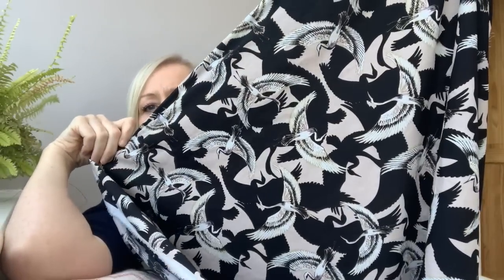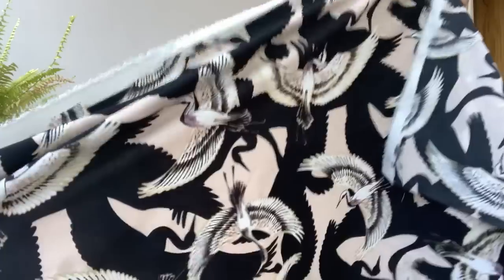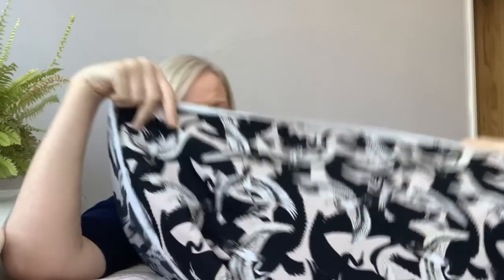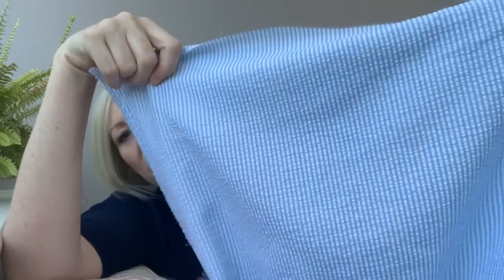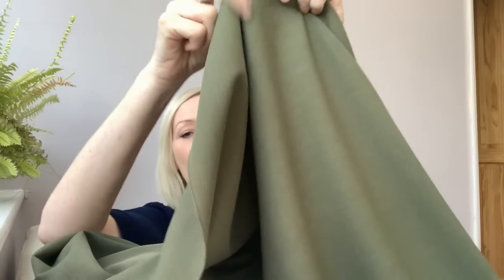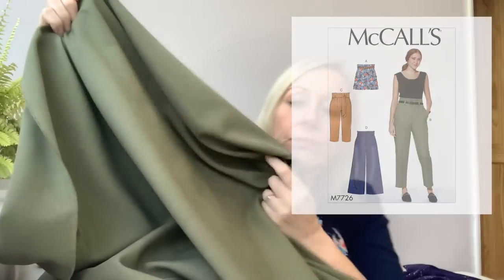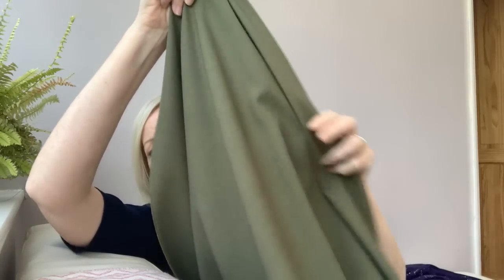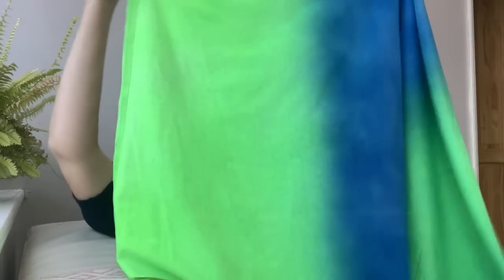September Plans and New Fabrics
Hi everyone, I'm back this week with a new haircut, a sone who's started college, fabric shopping with my daughter, a new job, a wedding anniversary and a an impromptu fabric shop, phew! its been a busy one, hope you enjoy my plans for the month